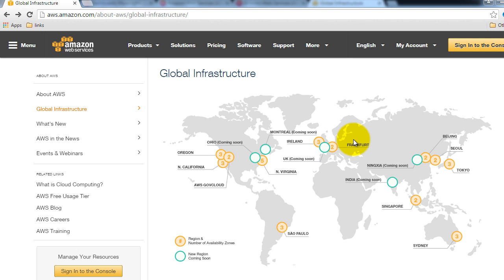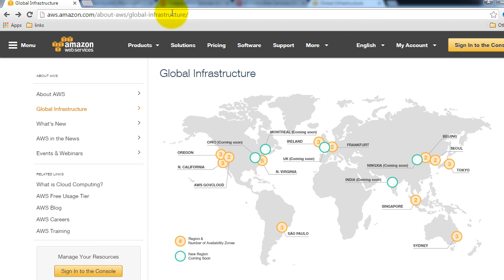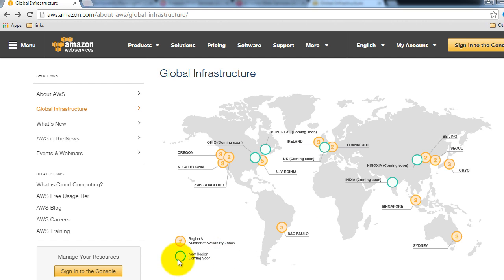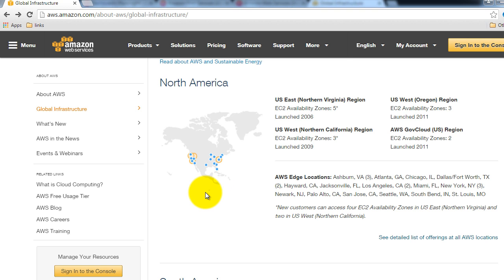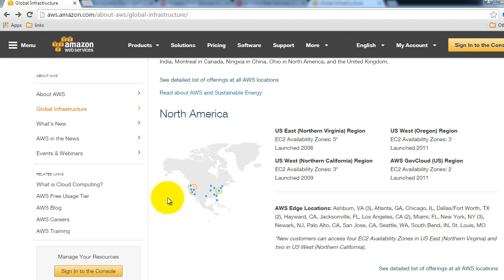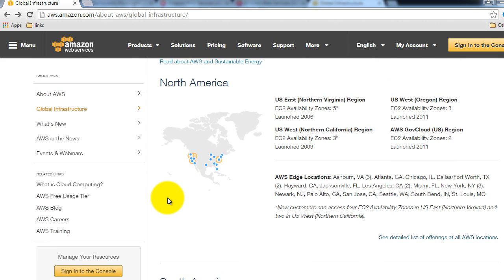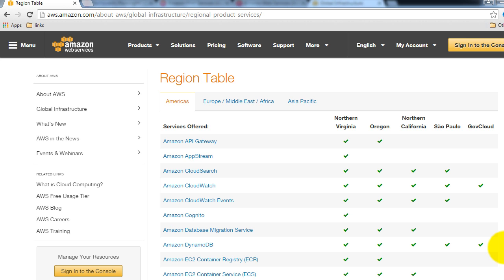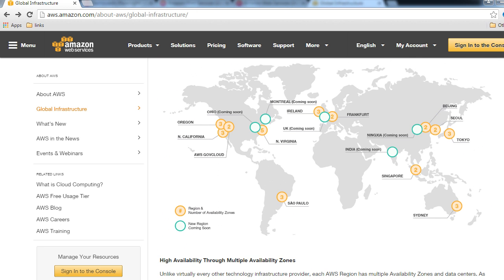AWS Regions and Availability zones